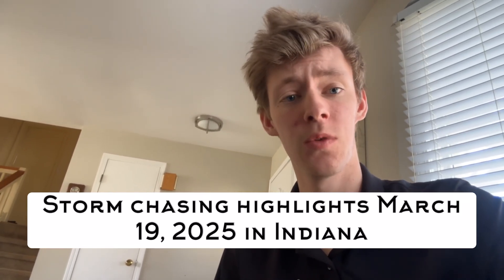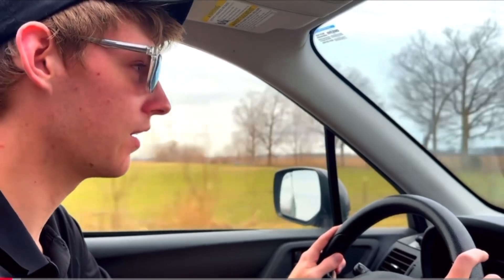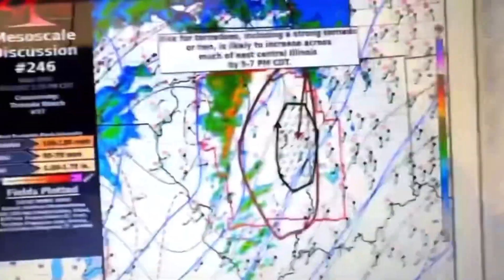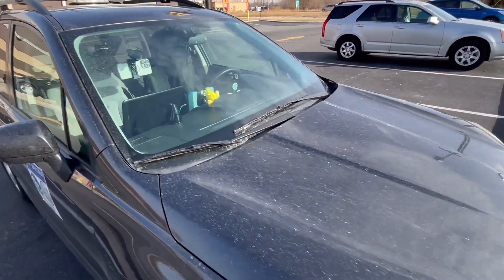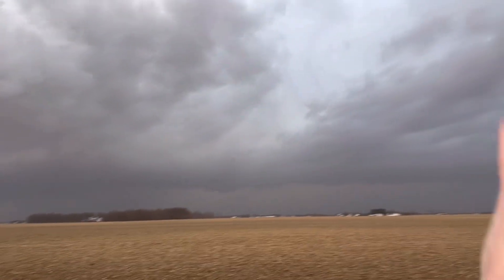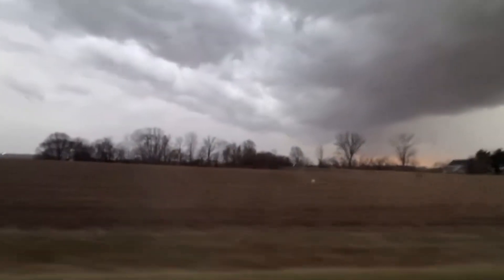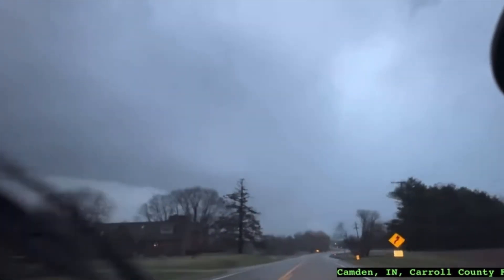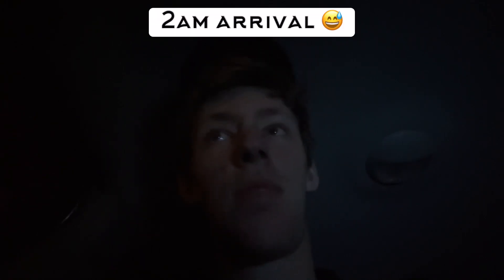Supercell Chase in IN (EF-0 Tornado in Loganstown, IN | Storm Chasing Highlights | March 19, 2025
On March 19, 2025, a strong low-pressure system was moving into the Southern Great Lakes Region where a blizzard was ongoing in Iowa and Minnesota and a severe weather setup mainly focused on Illinois and Indiana.

This included an all-hazard risk for severe weather and even a threat for some strong tornadoes mainly in Illinois. The threat had the potential to maximize along the IL/IN border with the low-level jet ramping up right before sundown.

I, @glwx_ , and Storm Chaser Aaron Snoeyink teamed up to chase this threat. We left at 2:30PM EDT due to other priorities. We arrived in Indiana as we noticed a dust plume present throughout the atmosphere which overall did not limit the severe weather threat for that day.

We arrived in Rensselaer, Indiana as the supercells raced NE to our location. These storms were already responsible for producing multiple gustnadoes and tornadoes in Illinois. We noticed some supercells to the south of our location, so we positioned in Delphi, Indiana.

A supercell rapidly approached us at 55MPH and had clear signs of rotation within it. We raced east of it as a crazy amount of lightning was striking all around us. We eventually blasted north to intercept the supercell in Logansport, Indiana as it was ramping up with rotation.

Once we got out of the rain, we clearly saw rotation inside the storm and called it out to Caleb, who was on GLSCN streaming. Sure enough at 7:54PM CDT a brief EF-0 tornado touched down just SE of town.

We fell behind the supercell which was now becoming a QLCS line into Central Indiana. We continued to get more shots of lightning as we worked back to Michigan including a trip to McDonald's, since we did not have any food in a while.

We arrived home safely, and I arrived at home at 2AM EDT, so I was tired.

Overall, this was a solid chase with a bunch of great executing from all us here at GLSCN and MSC.